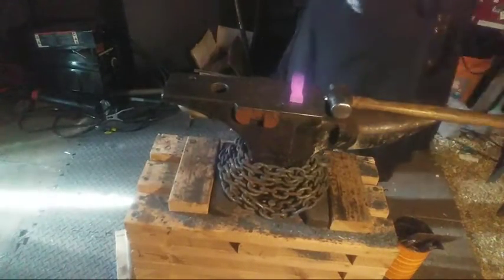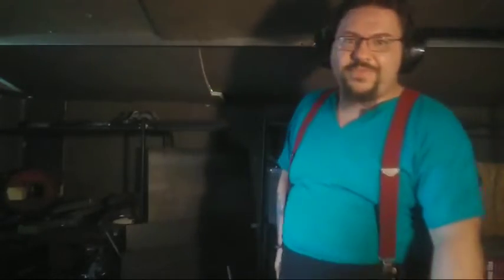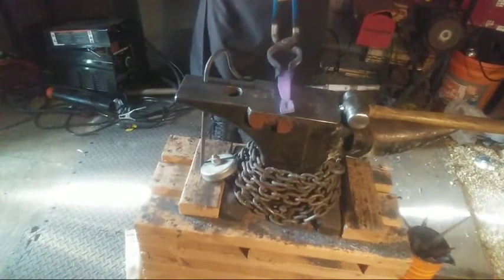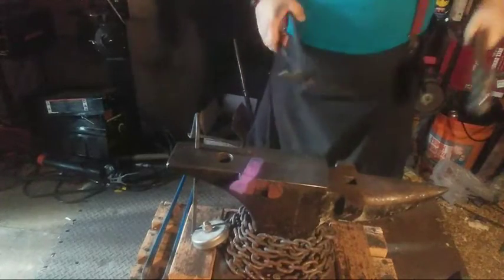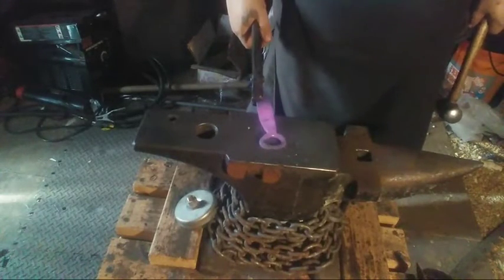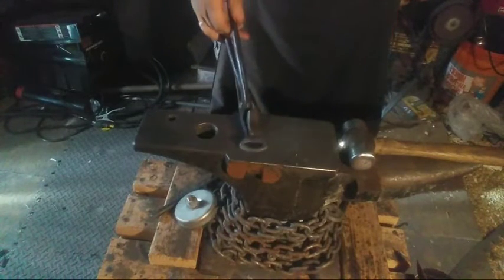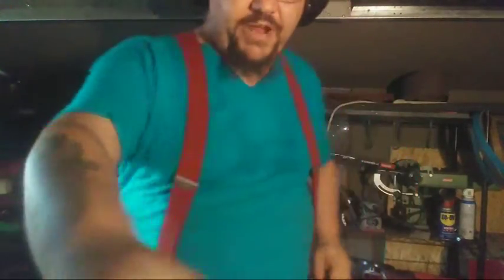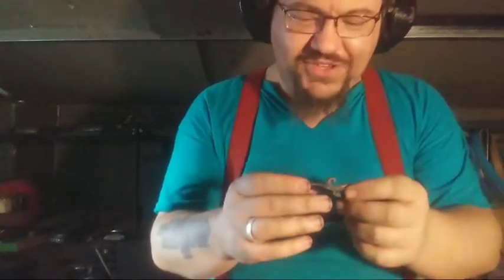forging my very first church key style Bottle Opener Live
Me mangling a piece of steel into the rough shape of a church key style bottle opener.

SOCIALS ETC.